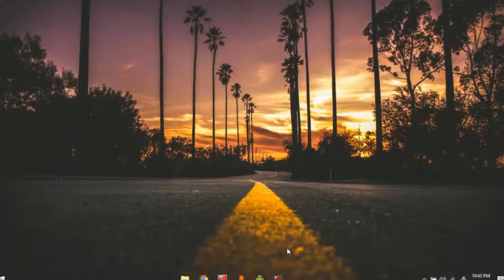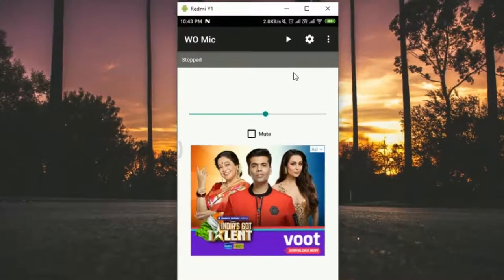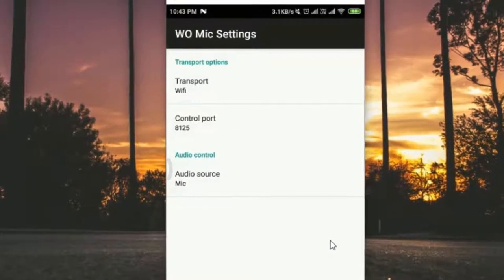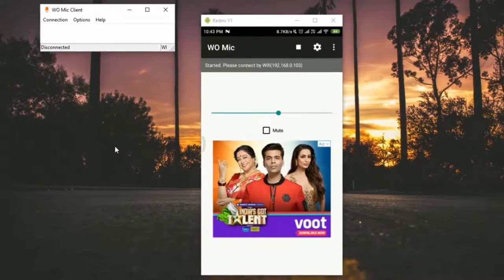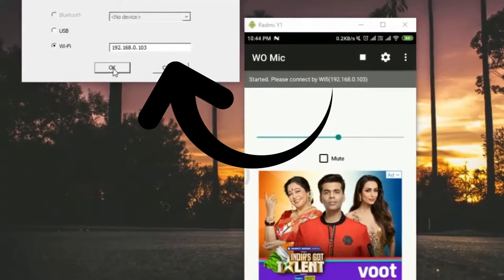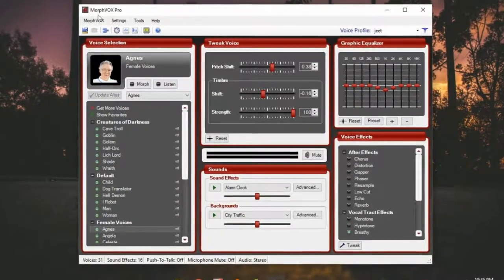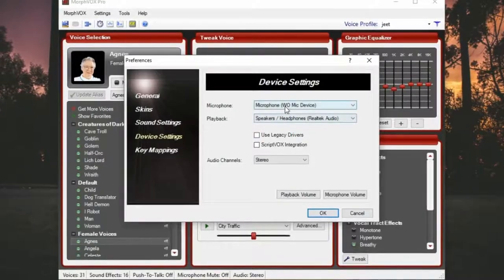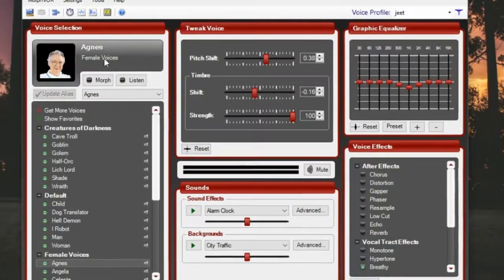morphvox echo problem in laptop [FIXED]